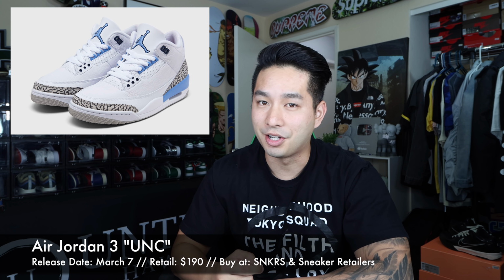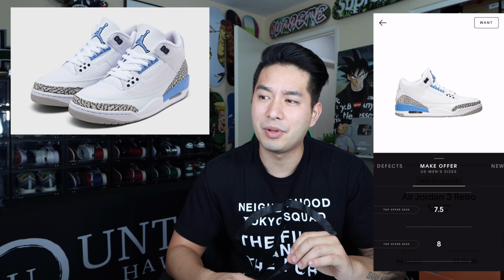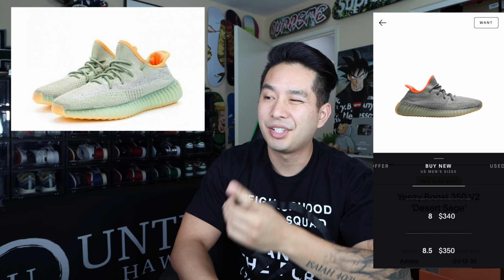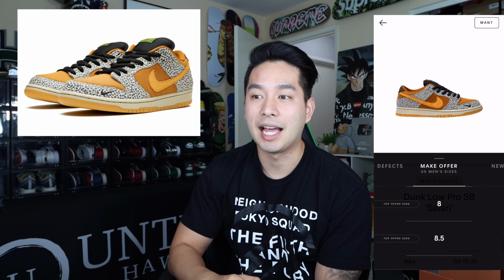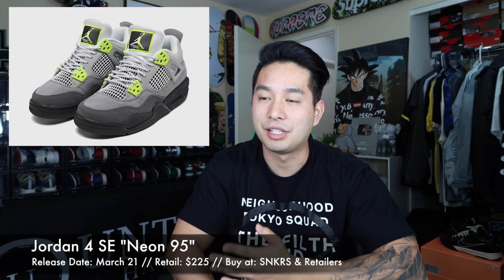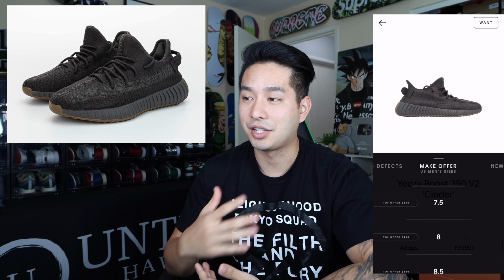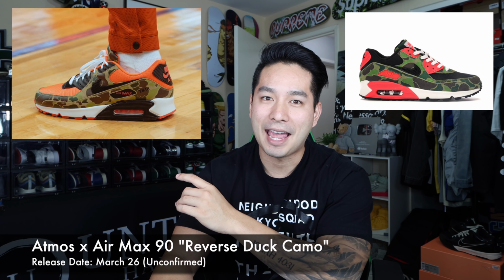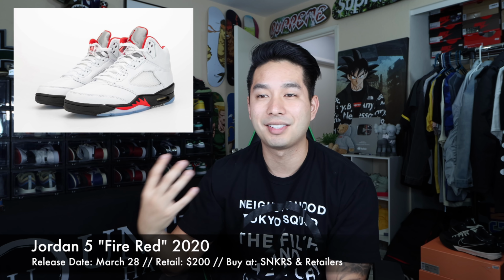March Sneaker Releases + Resell Predictions (New Yeezys, Jordan 3 UNC & More!)